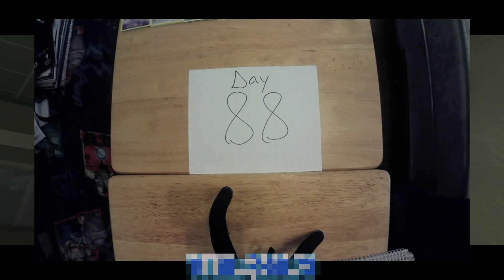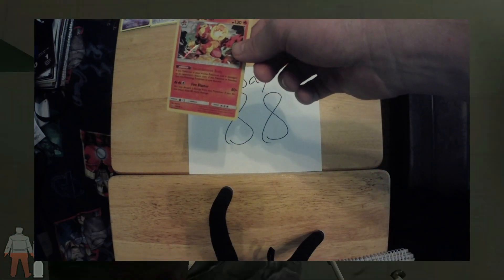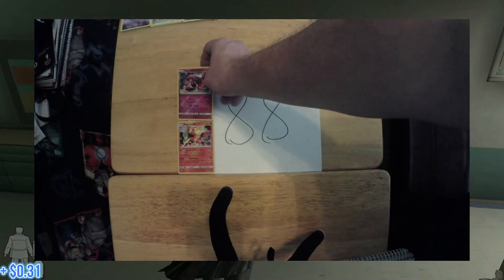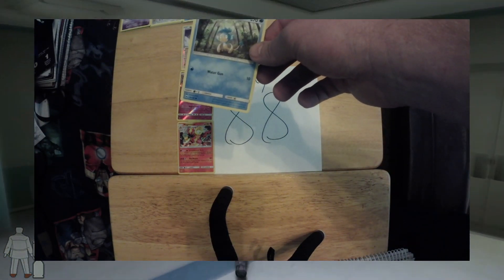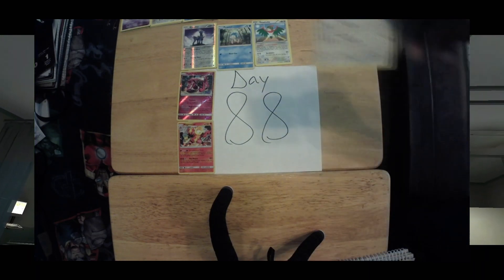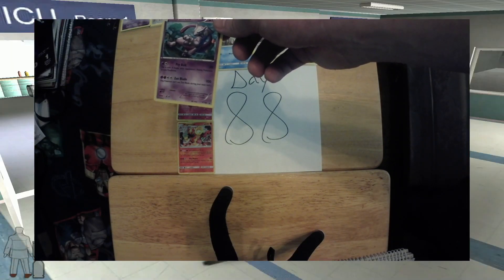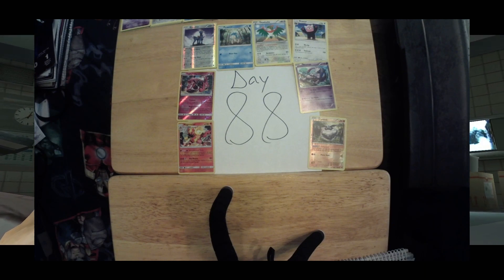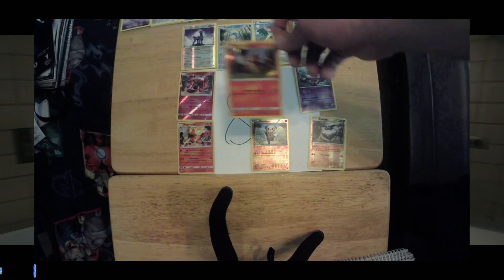What Can You Get From Free (Pokemon Cards) - Day 88 - WTF is a Tapu Lele?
@csreaper73 is bringing the fire with 10 more cards. (Psst. It will always be 10 cards, fyi). I might be getting old but I have never seen a few of these cards. Oh well. Barnabas doesn't allow us to play anything newer than the Atari Jaguar. Praise the Sun! Thanks so much and see you soon!